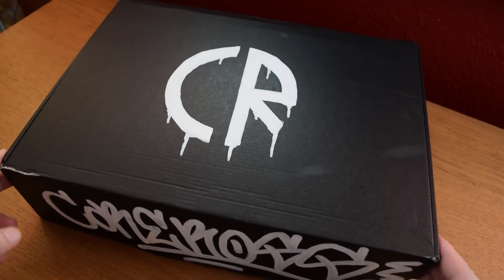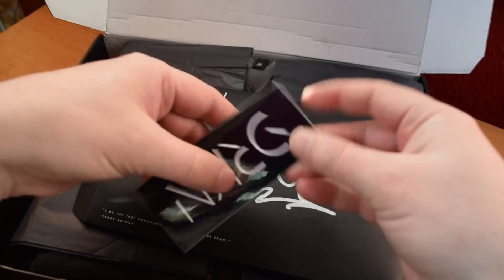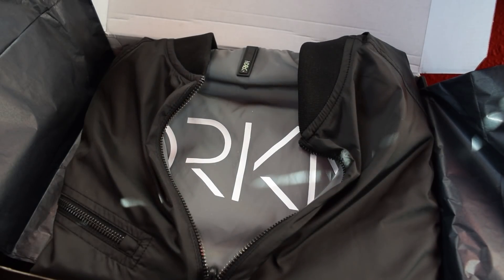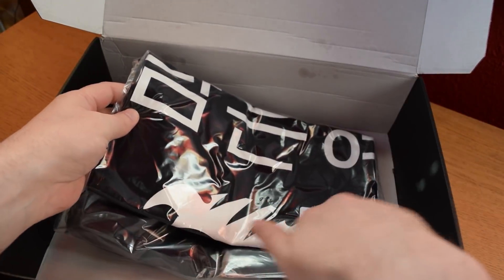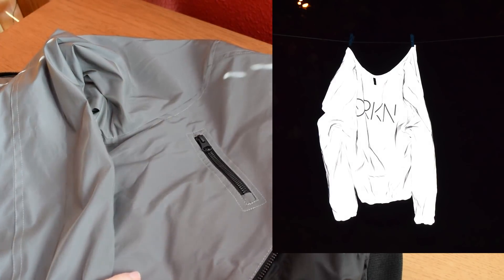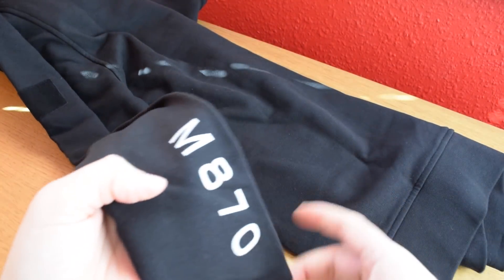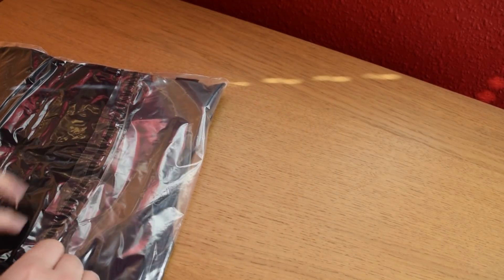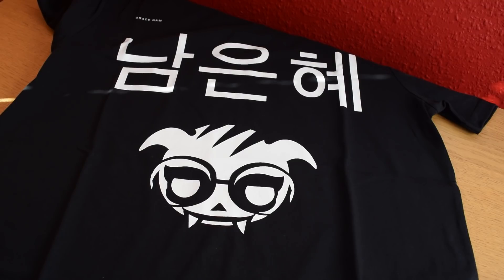Unboxing Rainbow Six Jager Collection - Official Merchandise - DRKN